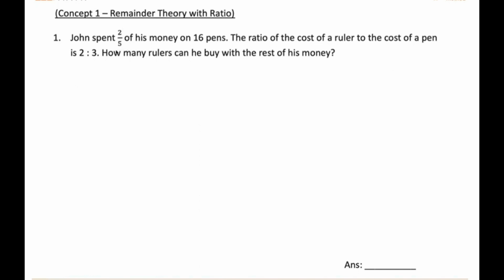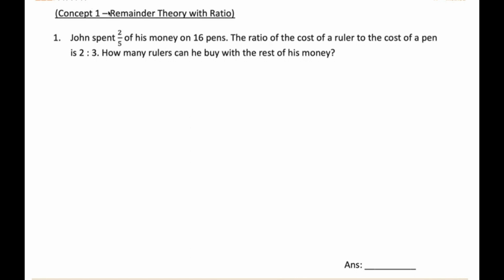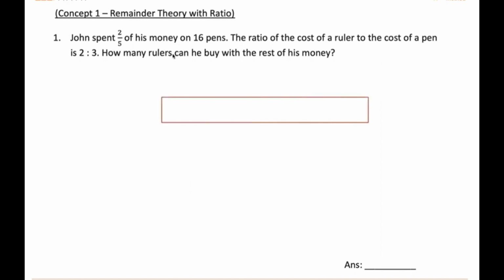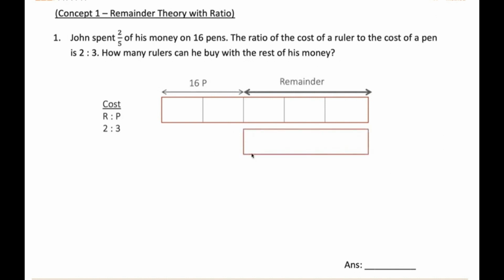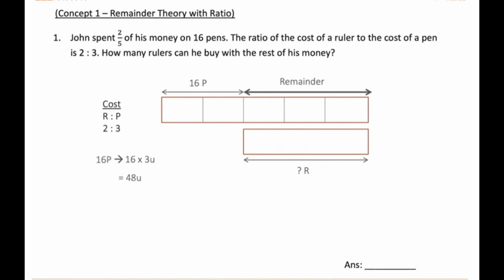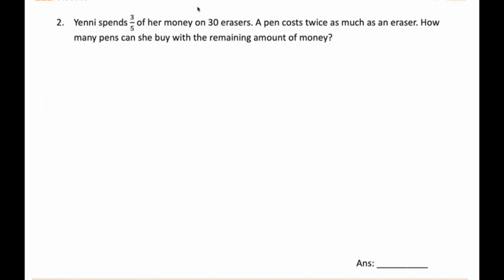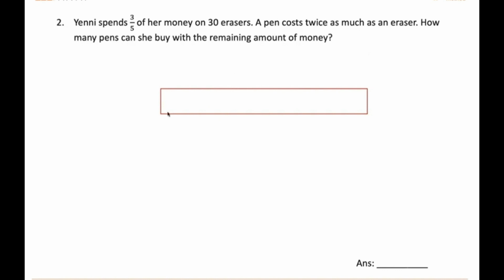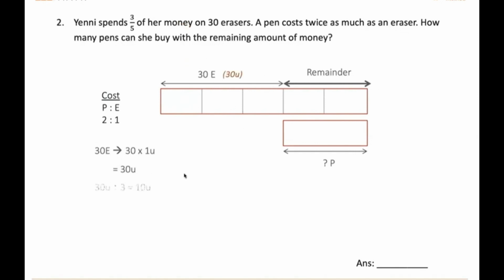P5 Remainder Theory with Ratio